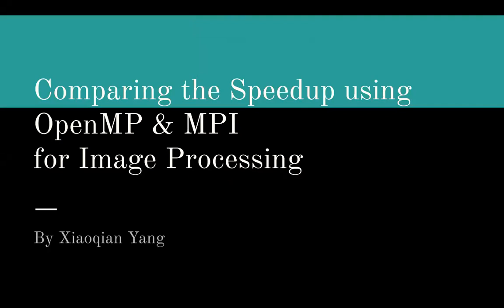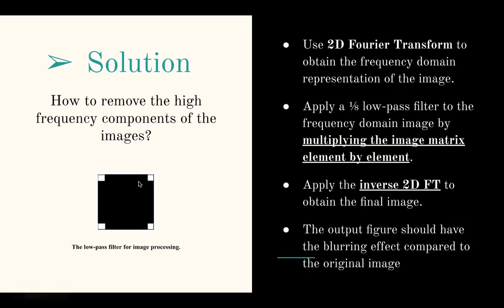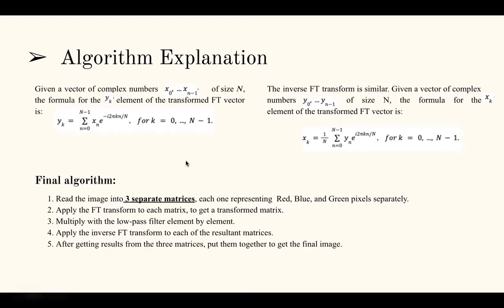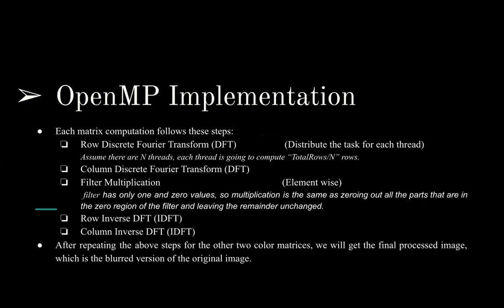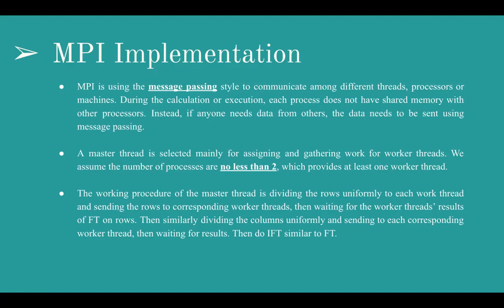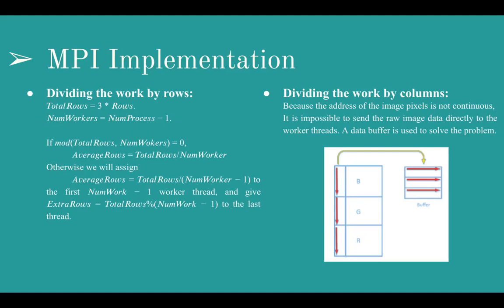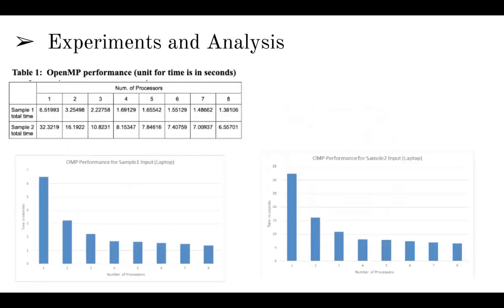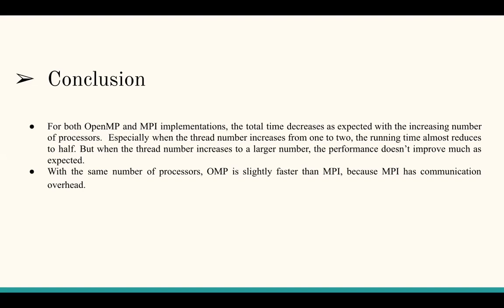Comparing the speed up using OpenMP & MPI for Image processing